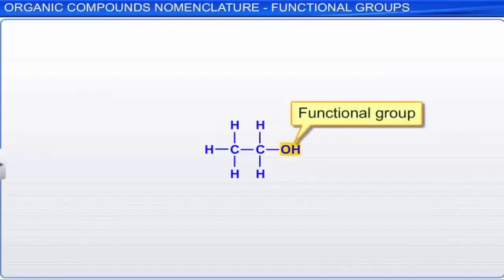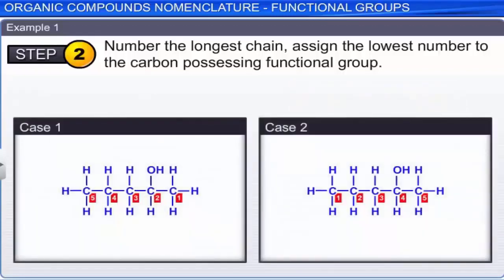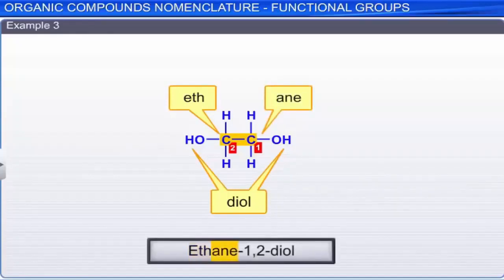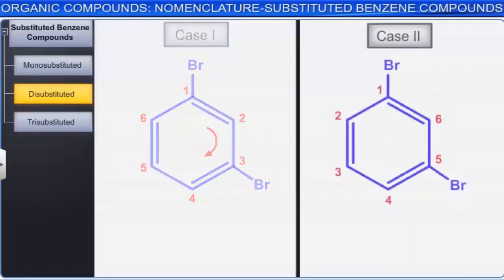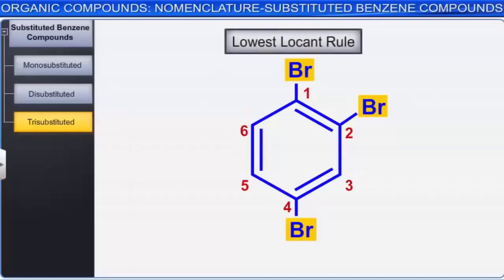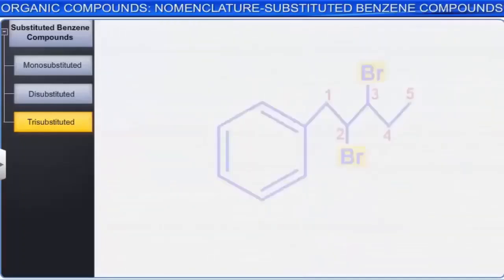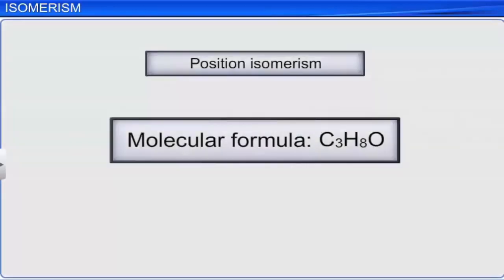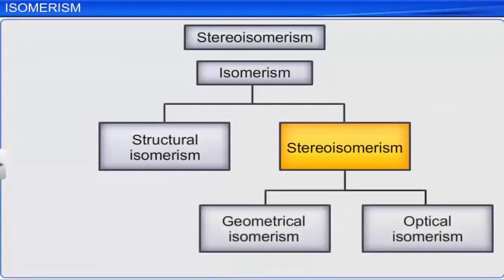12 Organic Chemistry Part 13